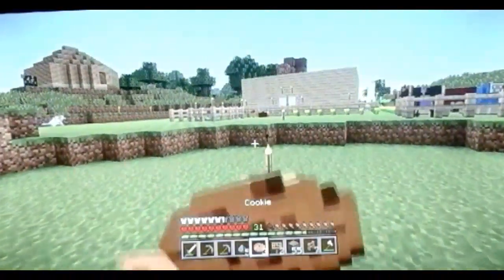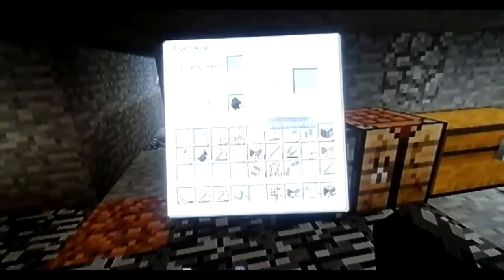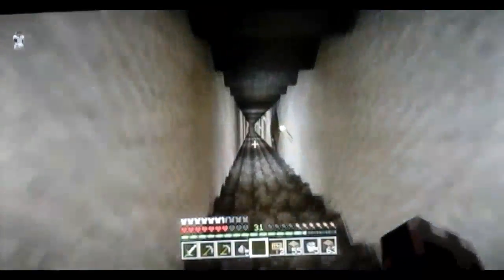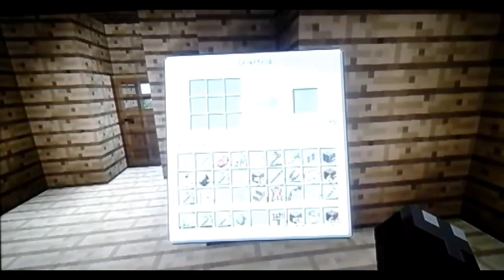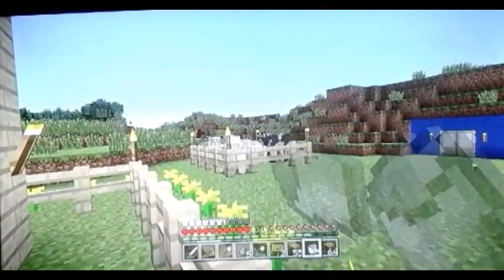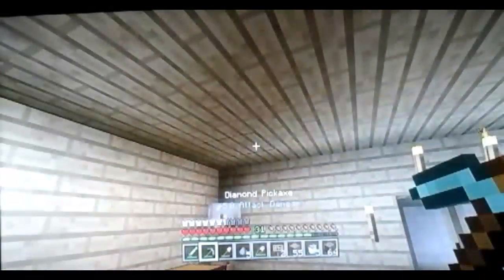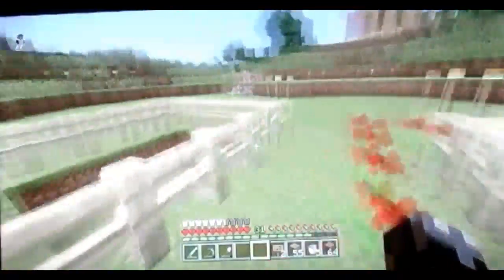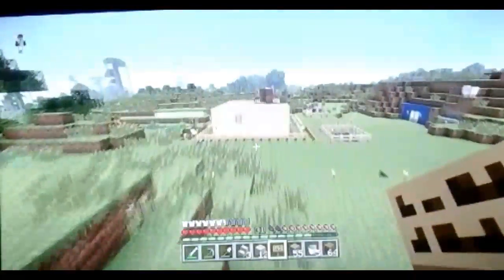Minecraft Xbox: Survival Series #4, Episode 3 | He Needs Some Milk!